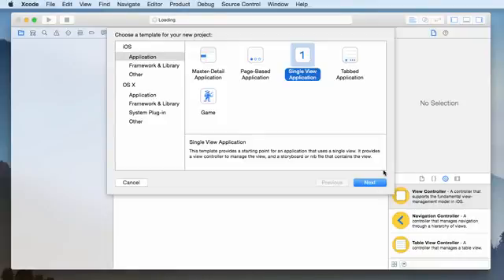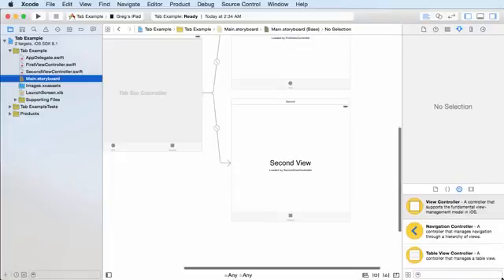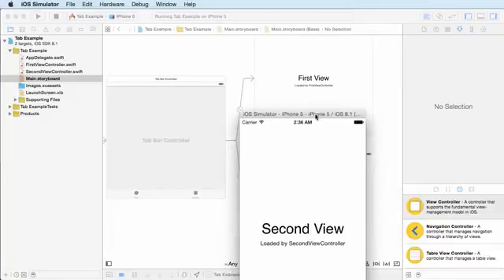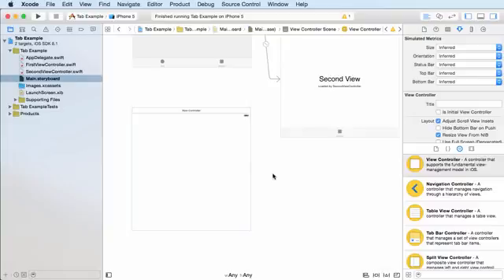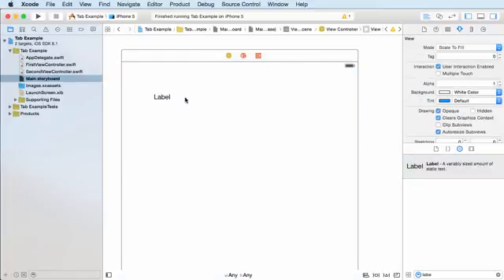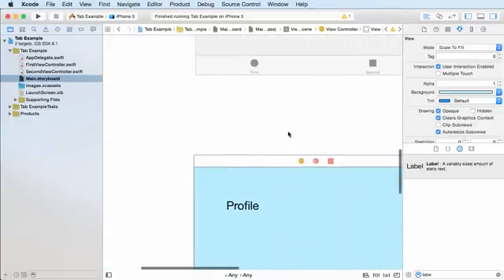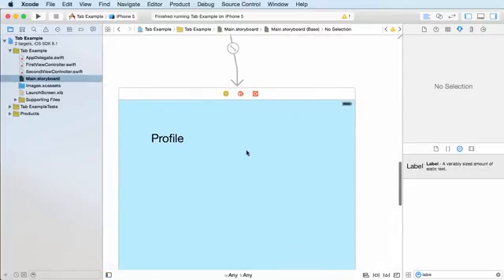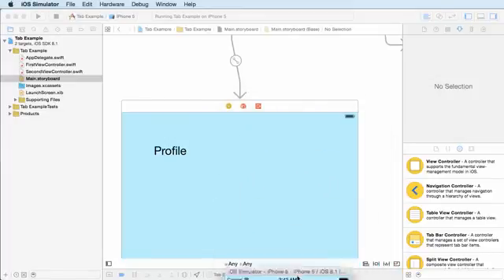17 iOS Development with Swift Tutorial 17 Multiple Views or Screens